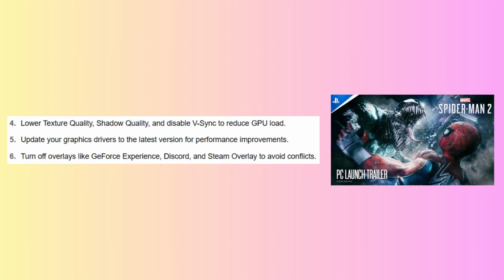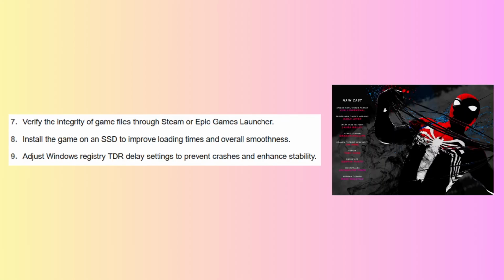HOW TO FIX STUTTERING & LAG IN MARVEL S SPIDER MAN 2 FOR PC EASY WAY!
In this tutorial, we'll guide you through the process of "HOW TO FIX STUTTERING & LAG IN MARVEL S SPIDER MAN 2 FOR PC EASY WAY!". We've broken it down into easy-to-follow steps to ensure you get the most out of it. this video is packed with valuable insights you won't want to miss. 🚀.  Make sure to watch until the end for all the key insights.